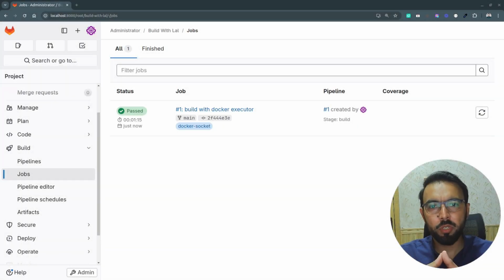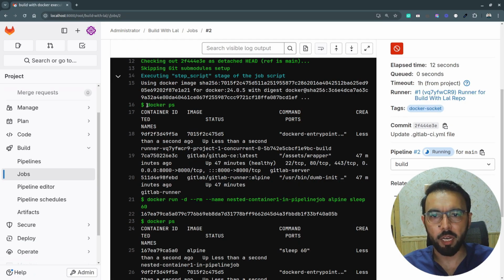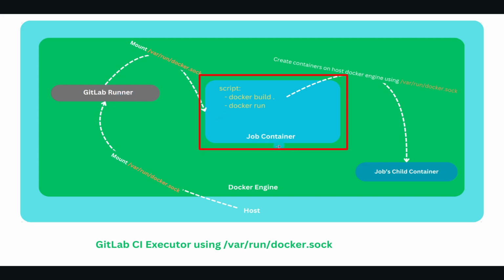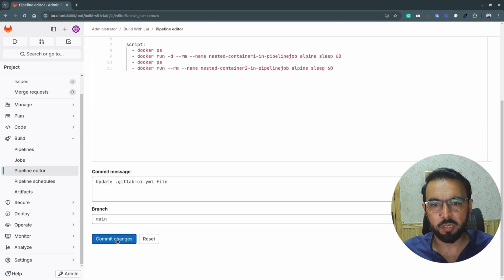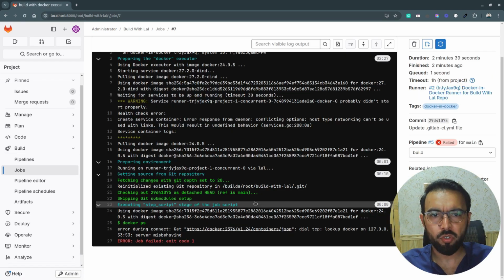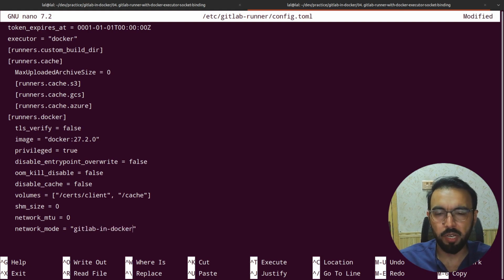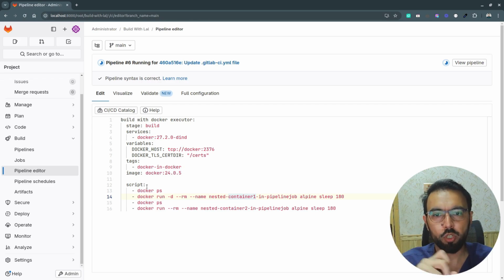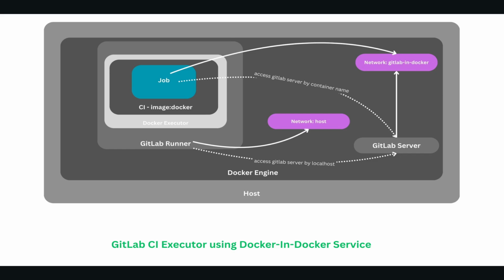Choosing the Right GitLab Executor: Docker-in-Docker (dind) vs docker.sock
Chapters:
00:00 Intro
01:54 How docker.sock works in GitLab Docker Executor?
04:48 Potential Issues with docker.sock mounting into Docker Executor
06:40 Docker Executor Architecture using docker.sock
08:15 Register Docker Executor using Docker in Docker (DIND)
10:15 Setup Pipeline to test Docker in Docker Executor
14:14 Docker in Docker Networking
21:24 Docker in Docker Architecture
23:48 Docker in Docker Networking Artchitecture
25:05 What is Next?

In this video, i'll walk you guys through what are the potential risks with mounting docker.sock from host machine into the gitlab docker executor, what is the alternate and safest way to register and use a docker executor.
I have given a demo of how to setup a docker executor using docker in docker (dind), i have run some pipelines as a demo and have give in-depth analysis of how docker.sock and docker in docker is managing docker containers when using withing gitlab pipelines.

If you need to setup your custom gitlab server either on your local machine
or you want to deploy it somewhere on production, you can dockerize gitlab server as a docker image and run it anywhere you want.

If you want to run your gitlab server in a docker container without docker compose

If you want to run your gitlab server in a docker container using docker compose